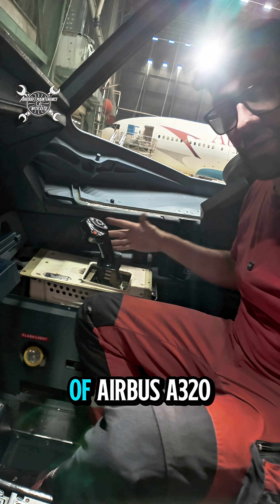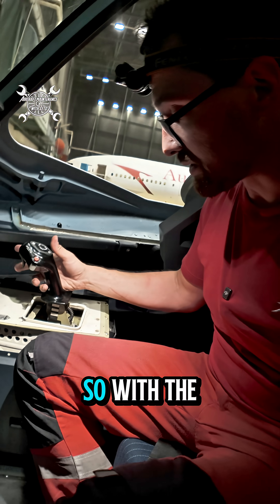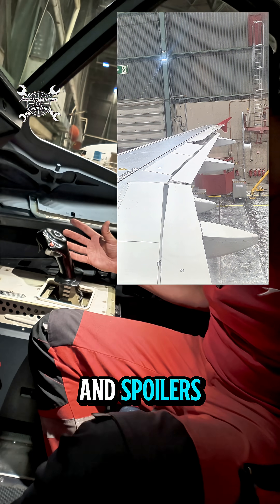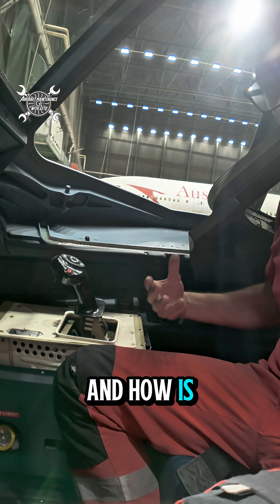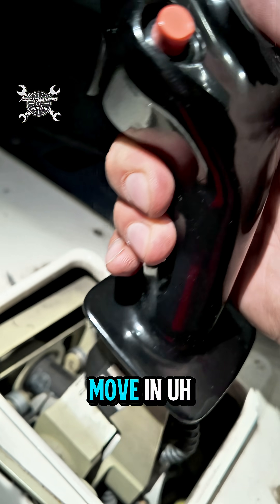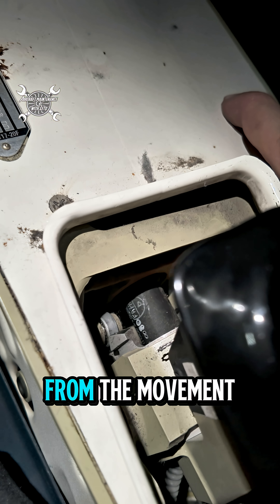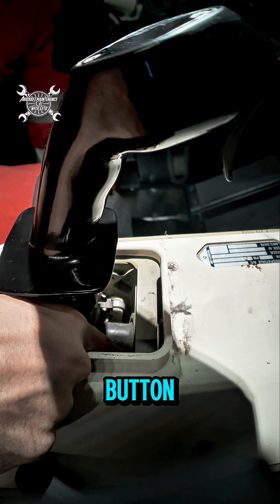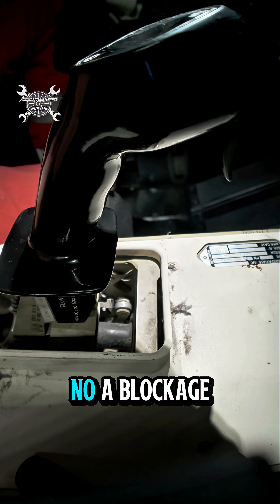Function of the sidestick on A320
Sidestick on A320 is locked in center position when ever pilots engage autopilot and I would like to show you how it works.